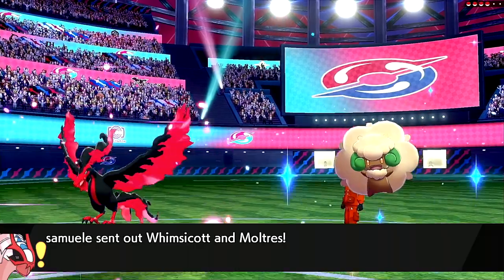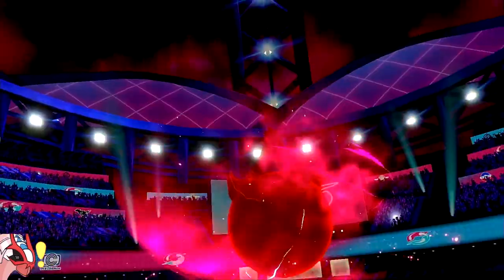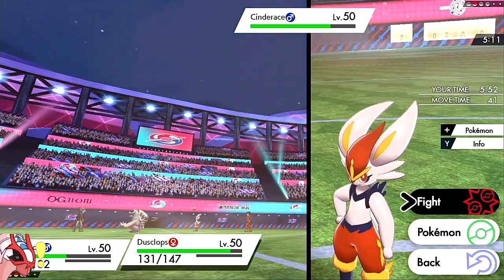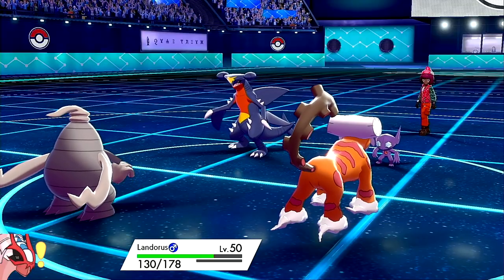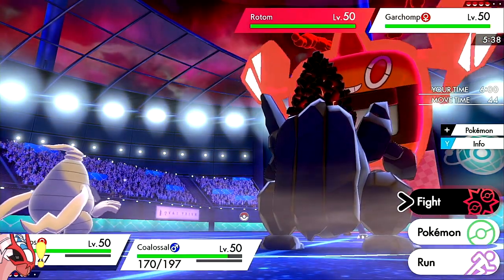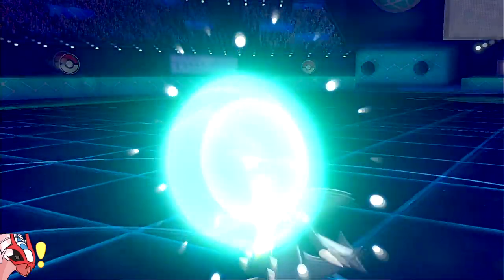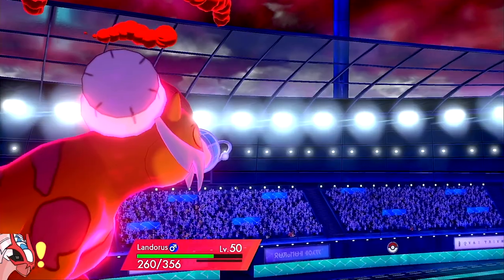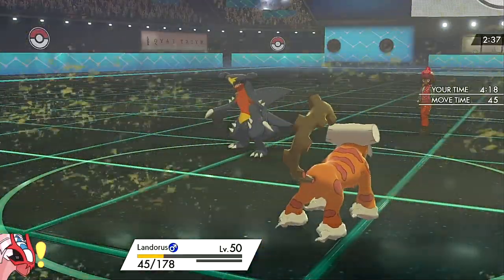I'm Using GOLISOPOD In Player's Cup 3! | Pokemon Sword and Shield VGC 2021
Plot twist, golisopod was good the whole time!

3. Send a tip, ask a question
5. Download and install OBS Streamlabs with my